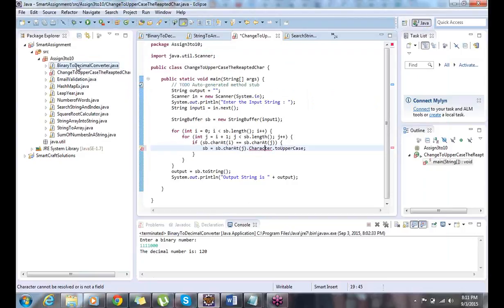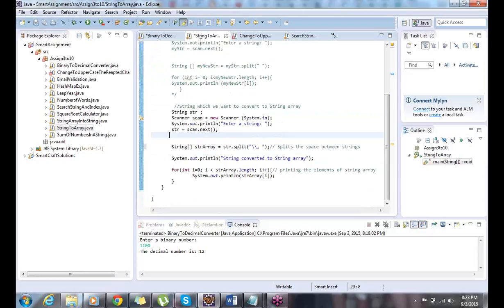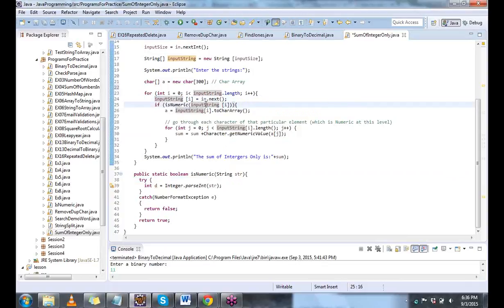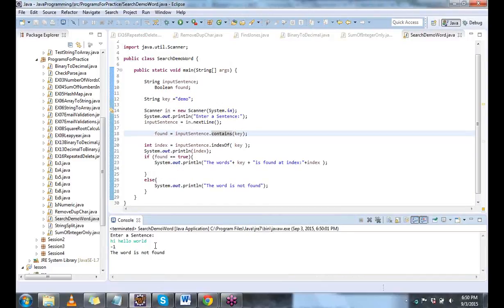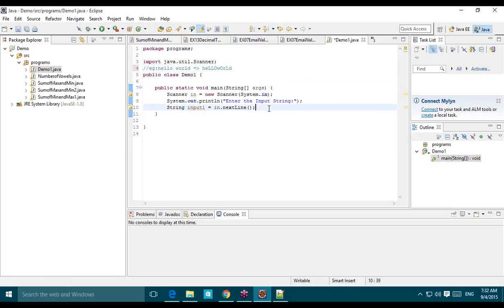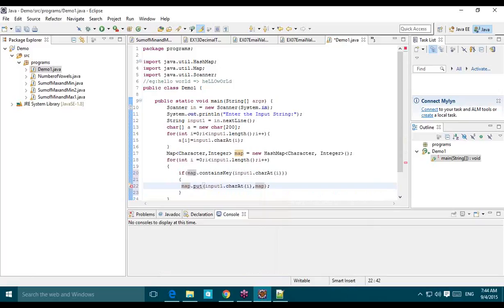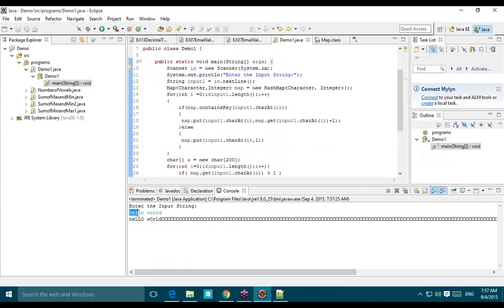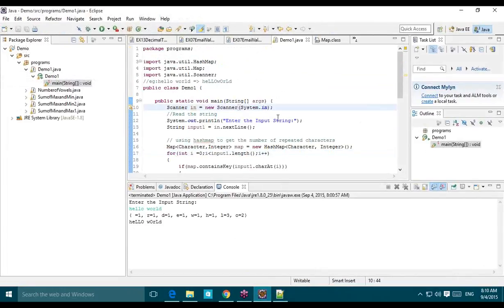Core Java Programs - Logic explanation - 3